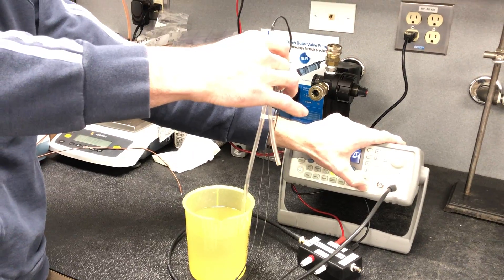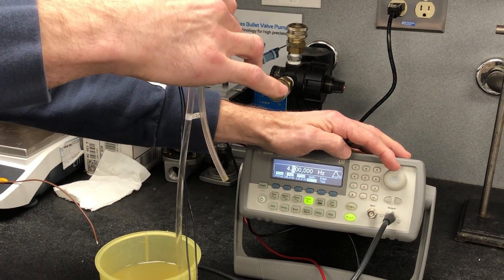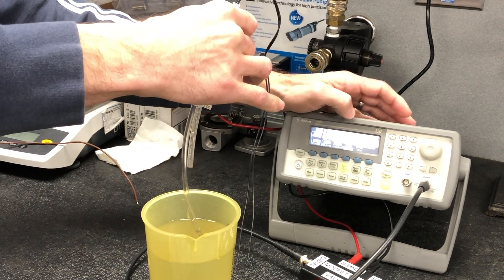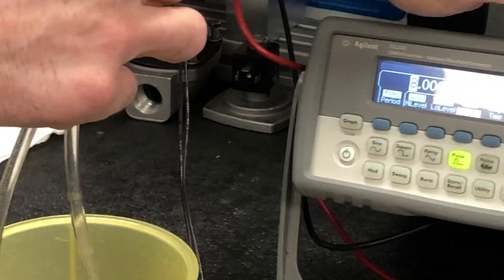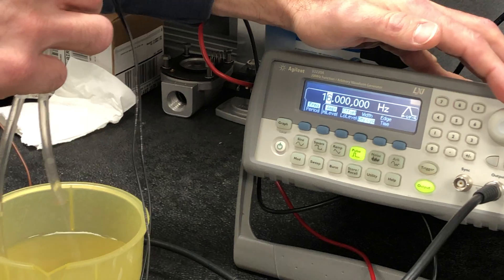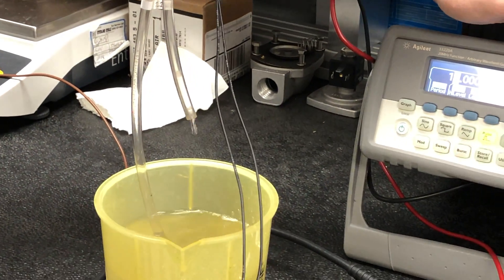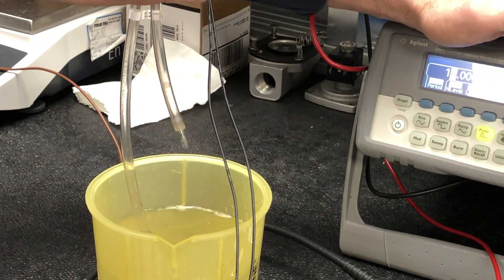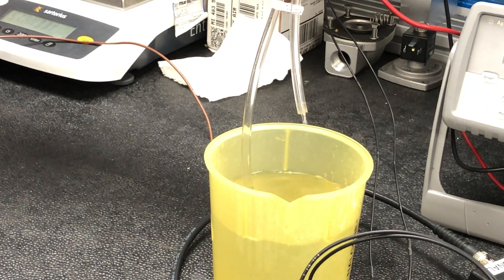MAC Liquid Pump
Watch how you can easily adjust dose rate with the accurate MAC Liquid Pump.  These pumps can deliver anywhere between 2uL and 150uL per dose at a frequency of up 20 x sec(20Hz).  These pumps can be made with a variety of seals and materials to comply with your specific media.